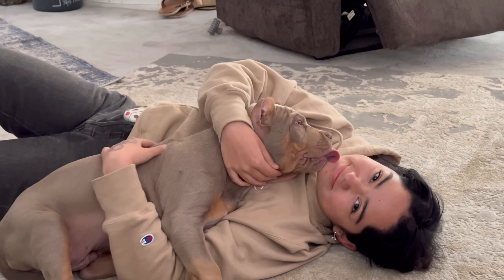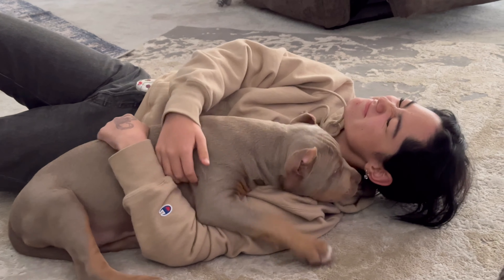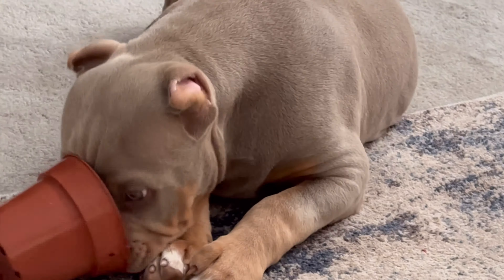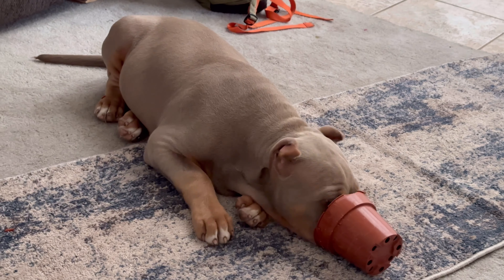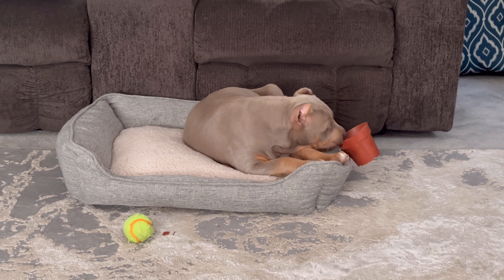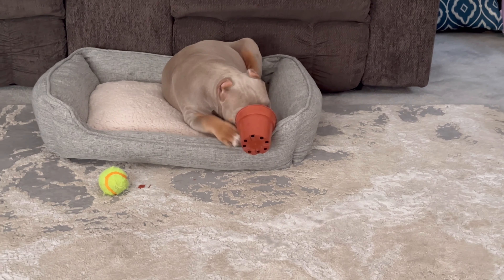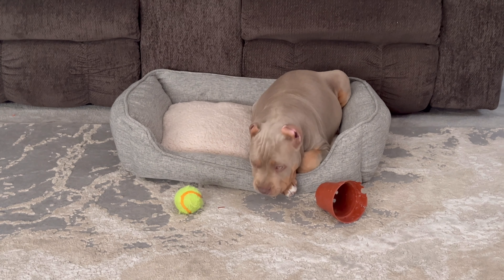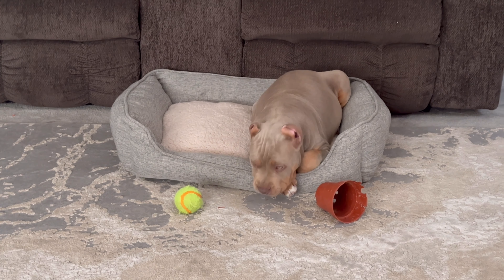Picking up puppy from LAX // XL America Bully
In this video, you will see the XL American bully that we just purchased. He is about three months old. What do you guys think of him? He’s a lilac tri color as you can see in the thumbnail. Dad and mom are very beautiful. I’m so happy with this guy.